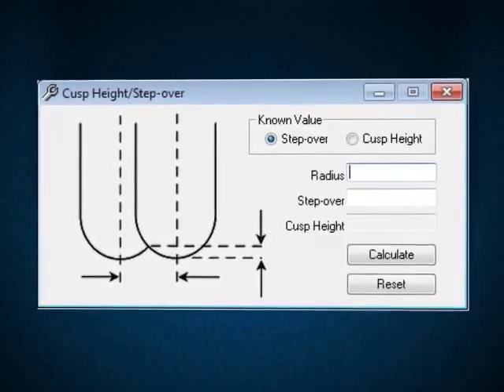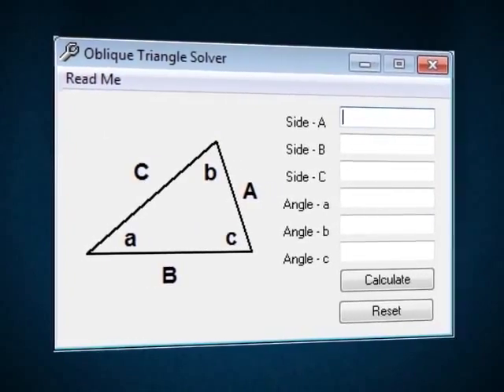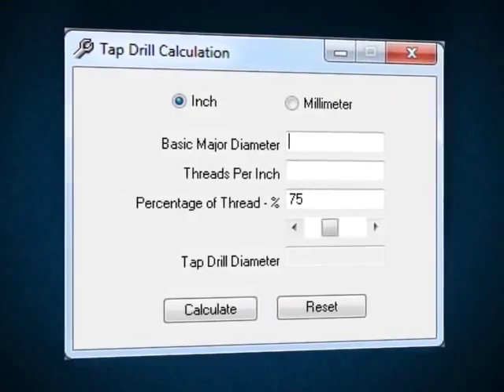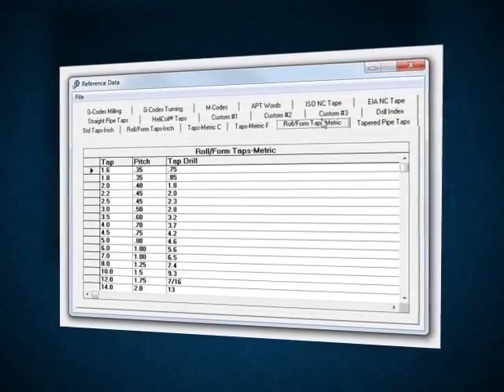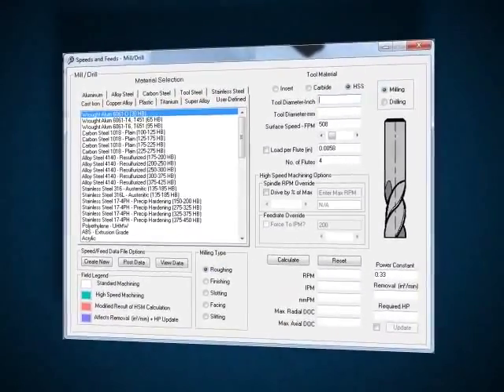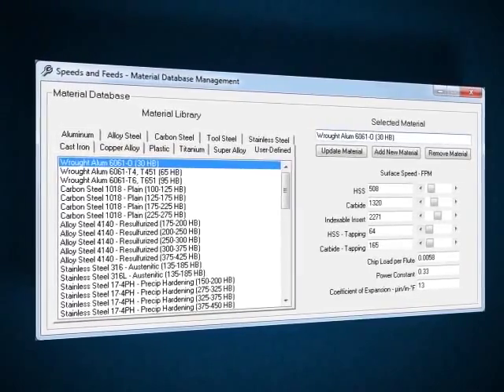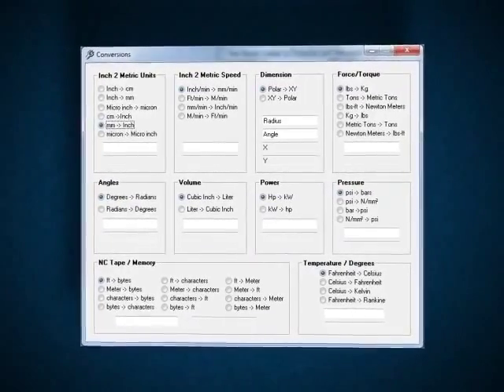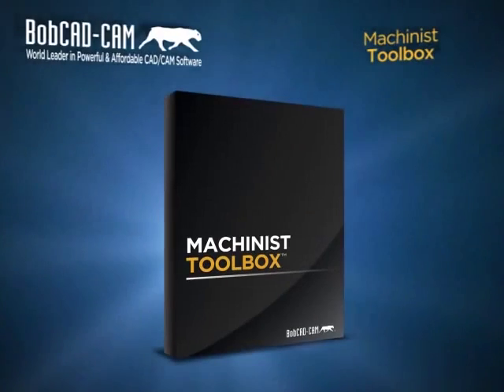Machinist ToolBox Product Overview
This product overview goes over all the features of the Machinist ToolBox.

The Machinist Toolbox™ is a popular shop software utility for CNC machinists everywhere! Every CNC machinist needs fast access to optimized speed and feed calculations for Milling, Drilling, Turning & Tapping as well as Trig calculators, quick conversion formulas and important reference guides. That is exactly what the Machinist Toolbox™ offers and so much more!

BobCAD-CAM Corporate
    28200 U.S. Highway 19 N.

International Offices
    Columbia Office
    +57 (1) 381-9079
    Mexico Office